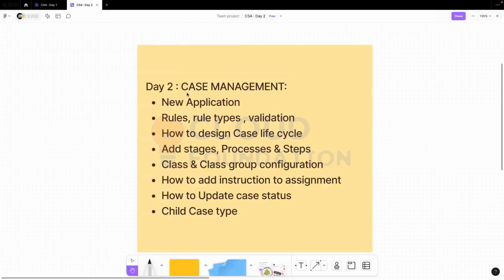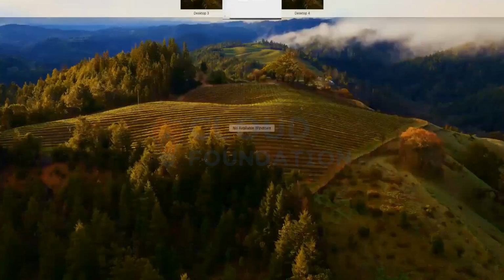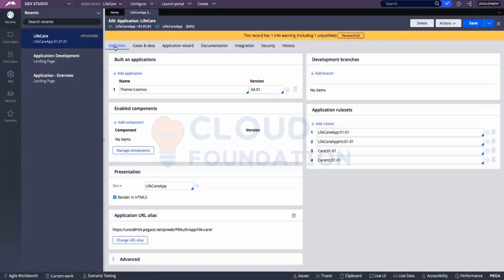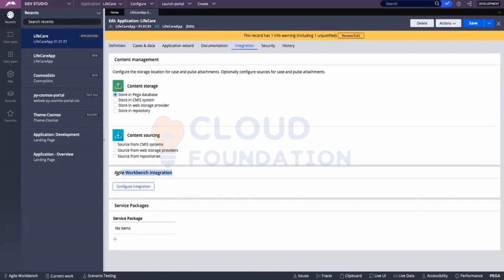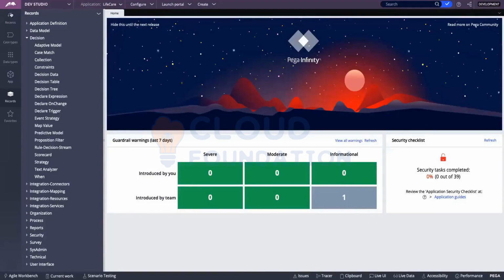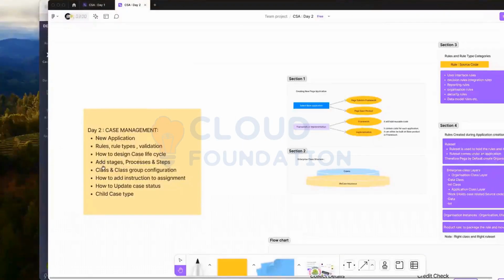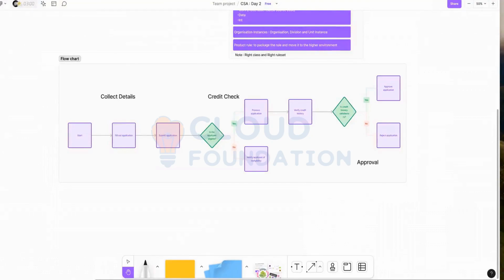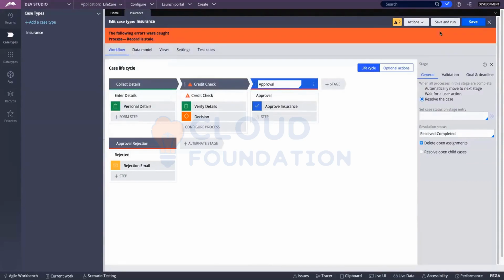Case Management in PEGA CSA | PEGA CSA Tutorial | PEGA CSA Classes | CloudFoundation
🎓  Welcome to the PEGA CSA Tutorial Series from CloudFoundation!
 In this session, you'll learn everything there is to know about Case Management in PEGA CSA, which is an important idea for all PEGA Certified System Architects (CSAs).  💼

 💡  You Will Learn in This Video:

 🧩 What is PEGA CSA's Case Management?
 ⚙️ Knowing the different types of cases, their stages, and how they work
 🧠 How PEGA makes case life cycles run smoothly
 📊 Examples from the real world and a step-by-step guide
 🚀 Tips for mastering case management for PEGA certification

 ✨ Why should you learn PEGA from CloudFoundation?

100% Practical-Oriented Sessions
👨‍🏫 Expert-Led Online Classes
🧩 Real-Time Case Studies & Projects

🌐 Start your PEGA career with CloudFoundation. Go to: 🔗

Explore More:

PEGA CSA
PEGA Course
PEGA Case Management
PEGA Training
PEGA Tutorial
PEGA Platform
PEGA Developer
PEGA Certification
PEGA Learning
PEGA Institute
PEGA Online Classes
PEGA CloudFoundation
PEGA Architecture
PEGA Job Training
PEGA Case Types
PEGA Workflow
PEGA Projects
PEGA Real-Time Scenarios
PEGA Beginners Guide
PEGA Hands-On
PEGA System Design
PEGA Process Flow